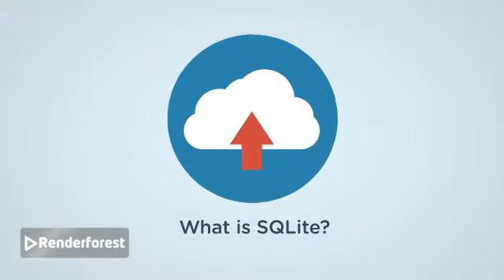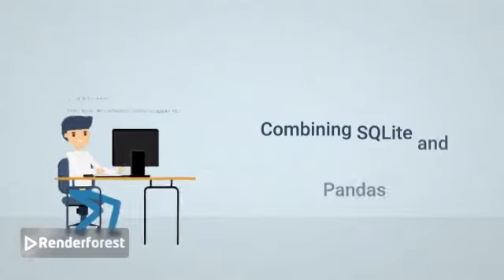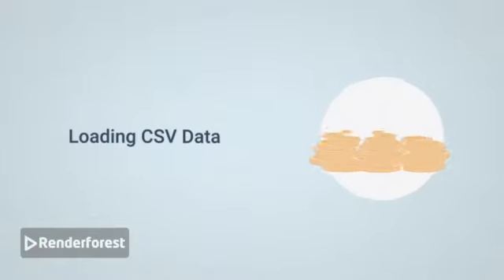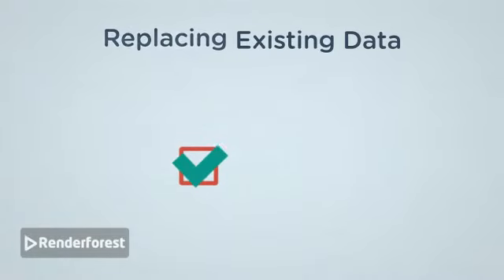How to enhance SQLite data analysis with python pandas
Follow @codetocareer.blogspot

SQLite, a lightweight database system, combined with Python's Pandas library, creates a powerful tool for efficient data storage, querying, and analysis. SQLite provides a reliable and persistent way to manage structured data without requiring complex setups, while Pandas offers robust in-memory capabilities for data cleaning, transformation, and visualization. To enhance data analysis, you can connect to an SQLite database using Python’s sqlite3 library, load data from external sources like CSV files into SQLite tables with Pandas' to_sql method, and query data using SQL commands via Pandas' read_sql_query function. After retrieving data, Pandas allows you to perform advanced operations like filtering, grouping, pivoting, merging, and even visualizing results using libraries like Matplotlib. Once processed, the data can be saved back into SQLite or exported to formats like CSV for further use. For best results, it’s recommended to use indexing for faster queries, process large datasets in chunks, and handle database errors gracefully. This combination is ideal for workflows like data transformation, reporting, and building ETL pipelines, though limitations such as Pandas' memory constraints and SQLite's lack of high-concurrency support should be considered. Overall, the synergy between SQLite and Pandas provides an easy and effective way to streamline data analysis tasks.